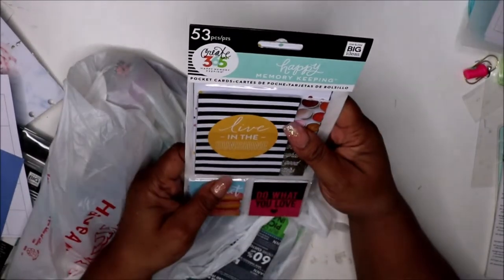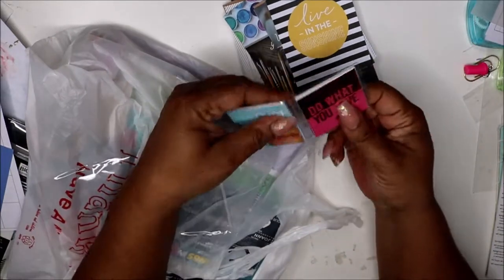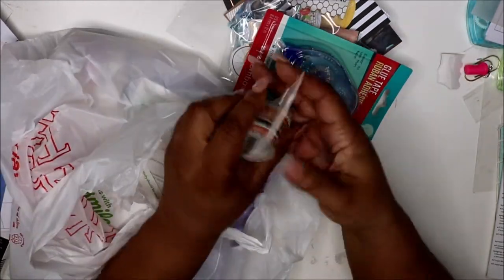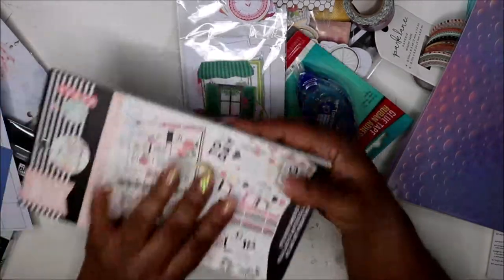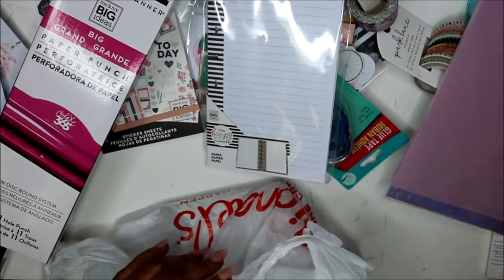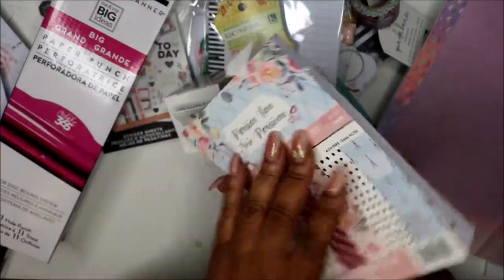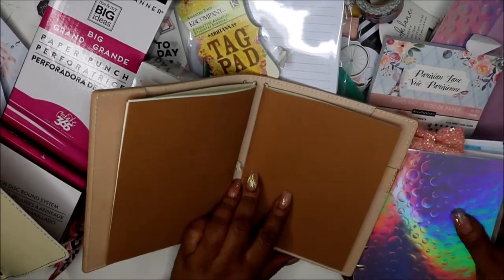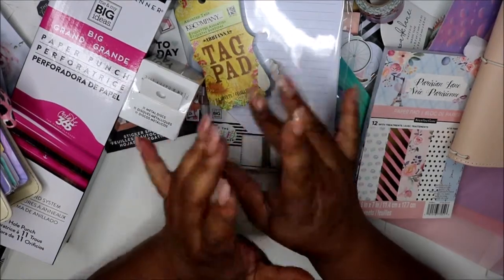Michaels & Joanns Haul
Hey Friends!  Today I have a quick haul from Michaels and Joanns for you all!